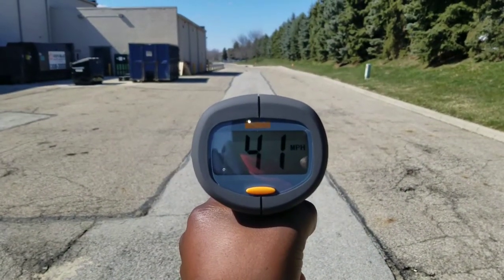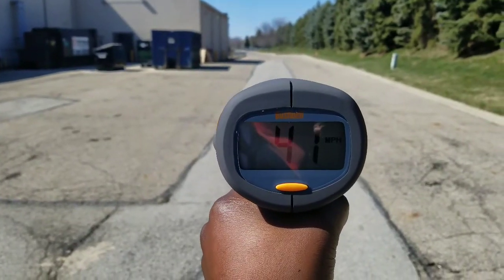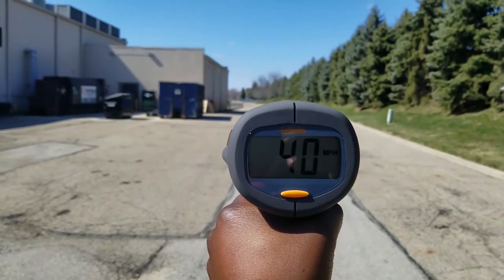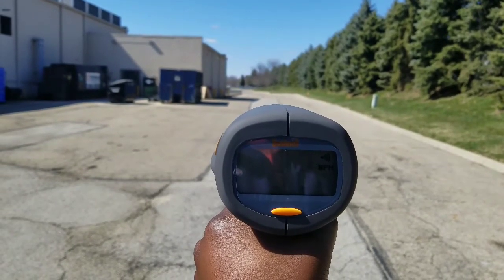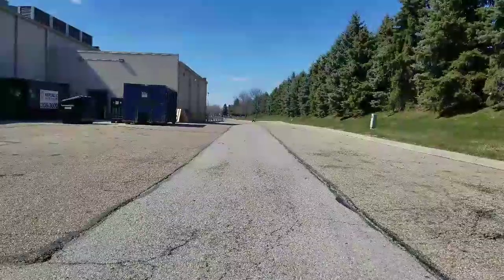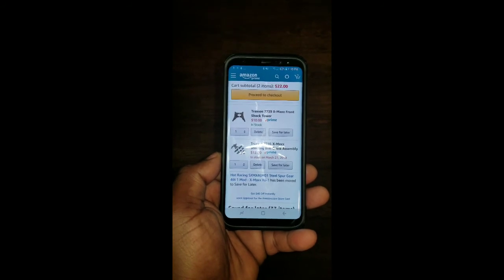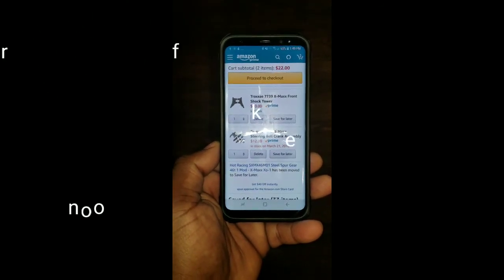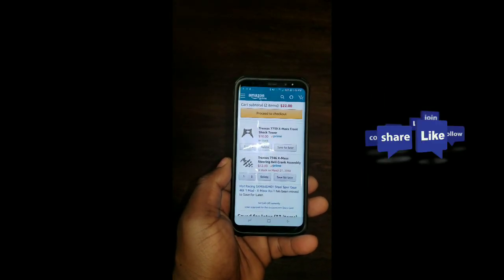TRAXXAS X-MAXX SPEED TEST STOCK GEARING 8S POWER 18/54